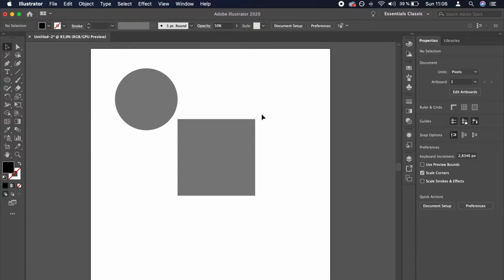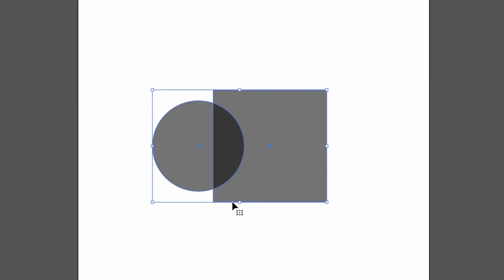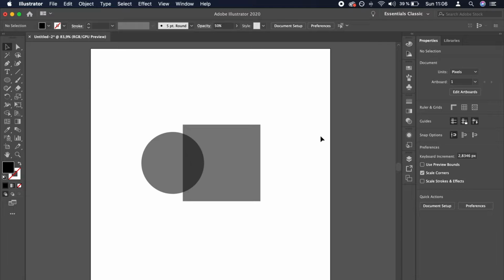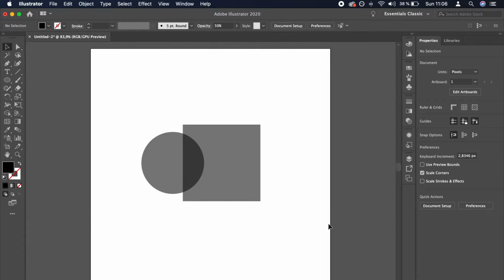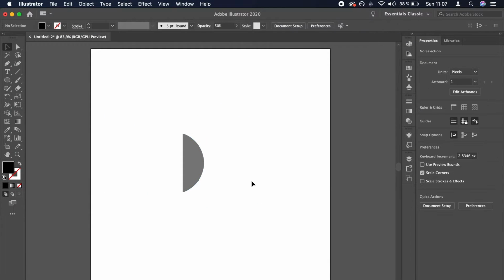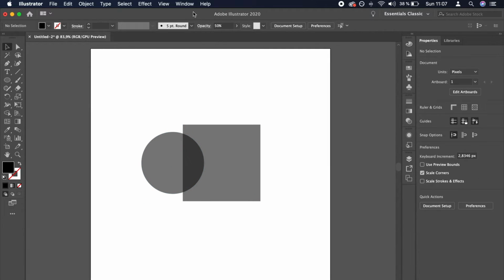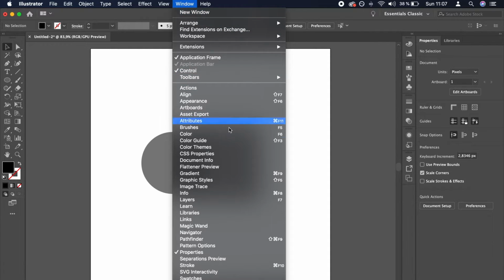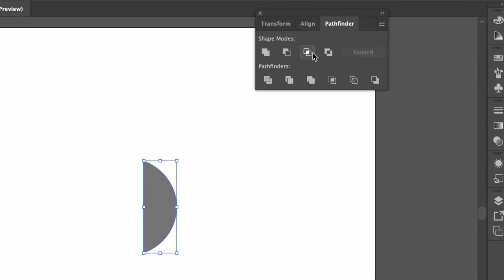How To INTERSECT SHAPES In Adobe Illustrator [Super Quick Tutorial #9]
Intersecting shapes basically means creating a new shape from the area where those 2 shapes are overlapping. I will show you a quick & easy way how to do it in Adobe Illustrator. Have a good one!

Anything unclear? Do you have any suggestions for more tutorials?

Super Quick Tutorials is a series that aims to provide high-quality, straight-to-the-point and easily understandable creative workflow explanations without having to listen to a ton of unnecessary jargon.